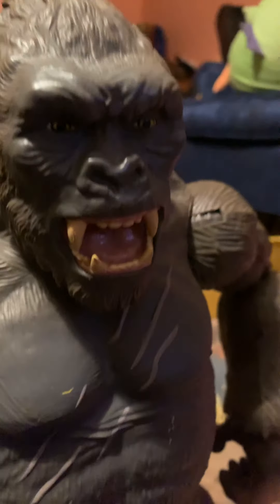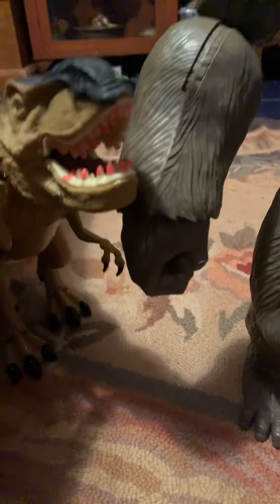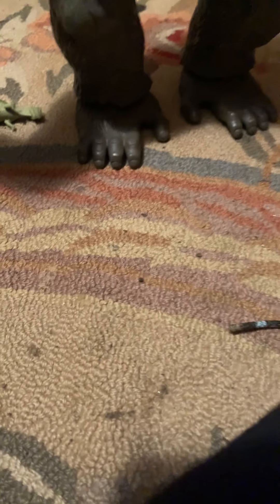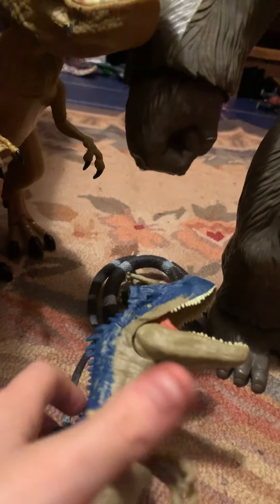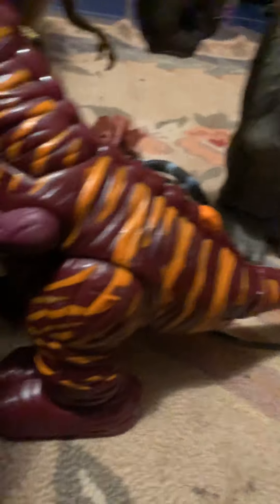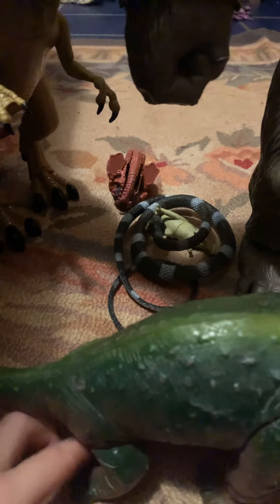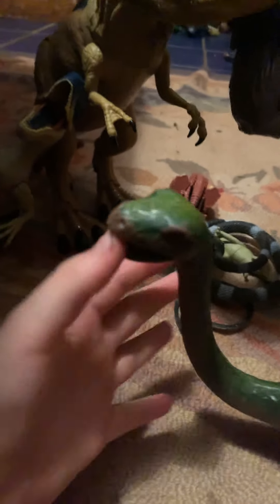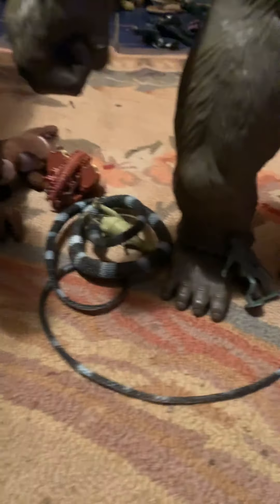My Kong skull